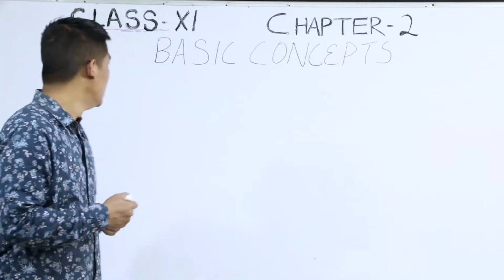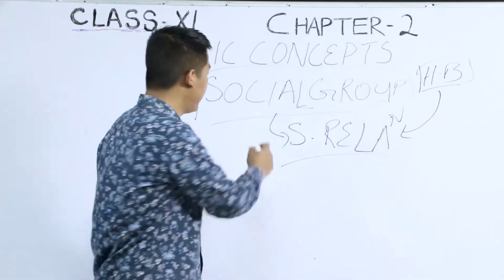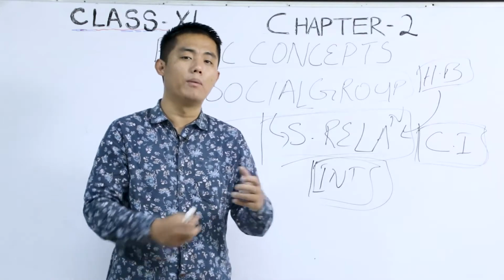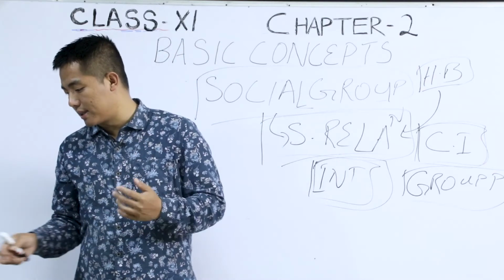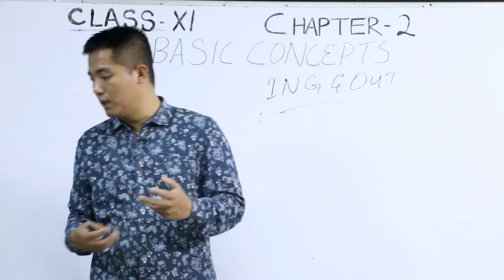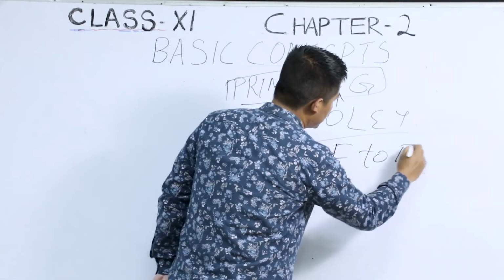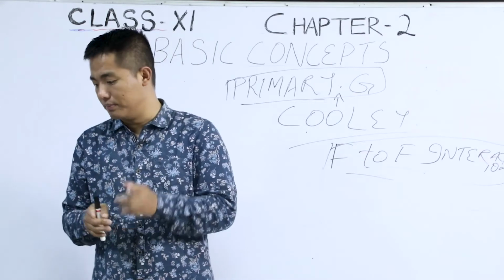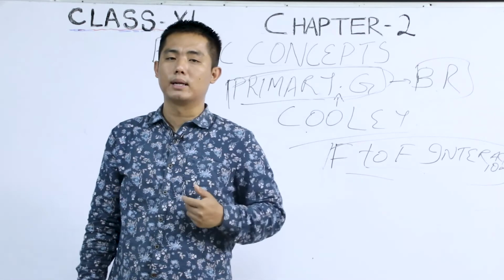Class 11 Sociology 8 Sept 2020 Topic : Basic Concepts (Part 2)